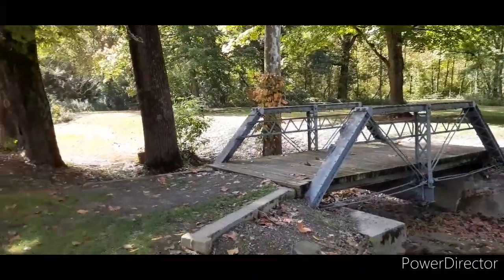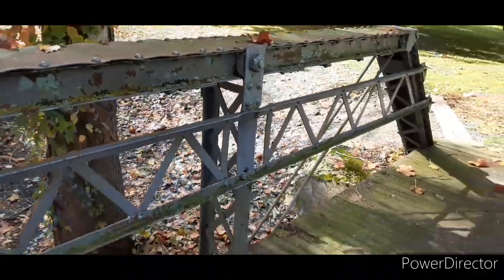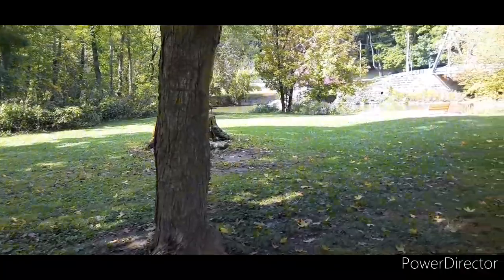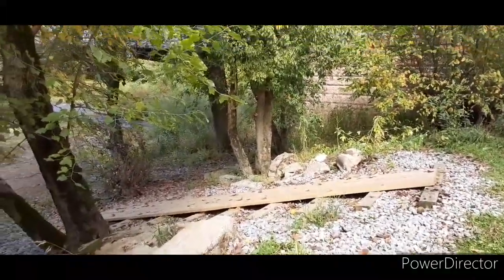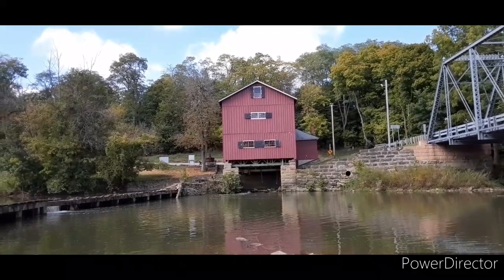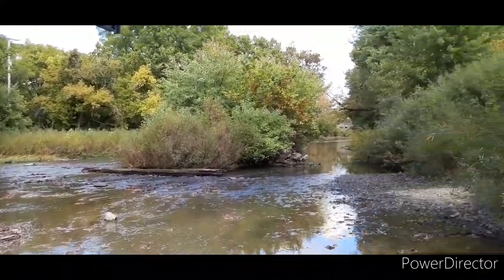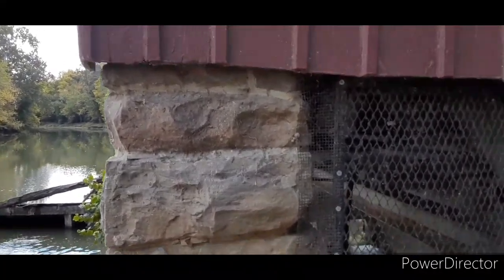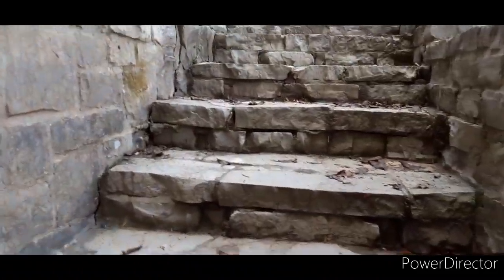A day at the mill.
Historical Indian Mills